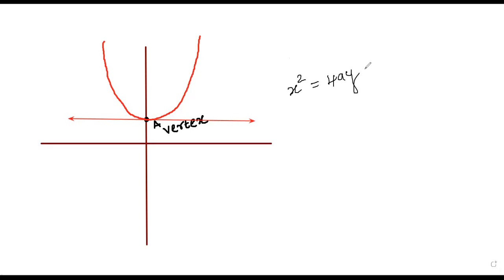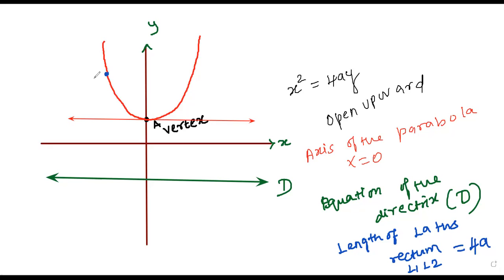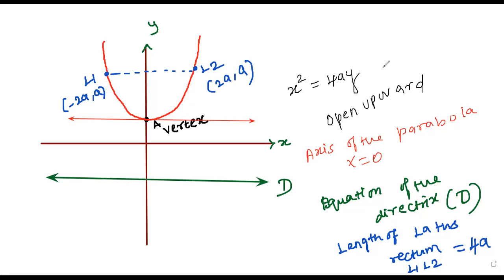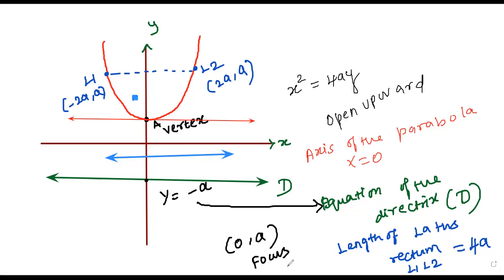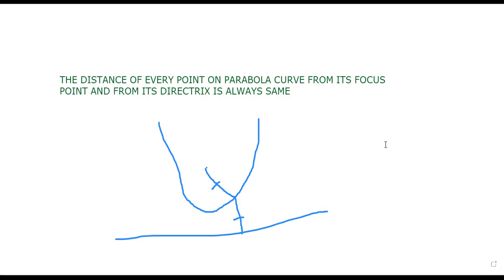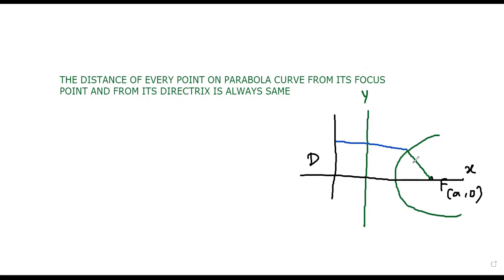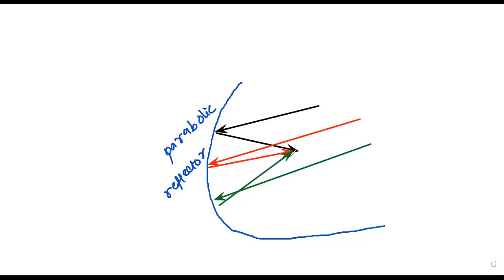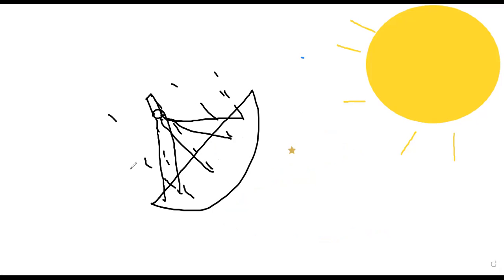Canadian Intermediate Mathematics Contest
Canadian Intermediate Mathematics Contest zoom recordings